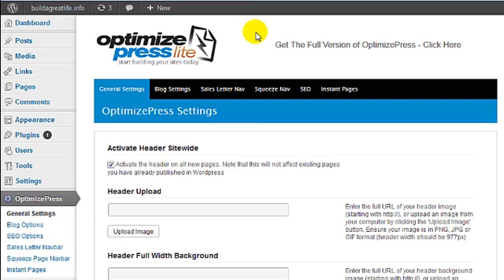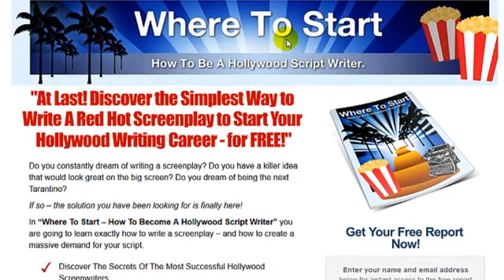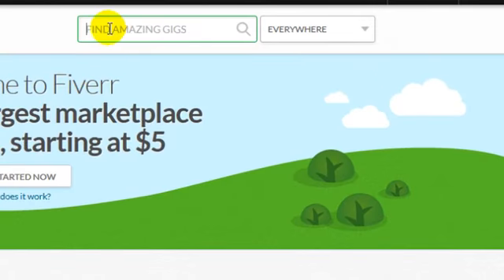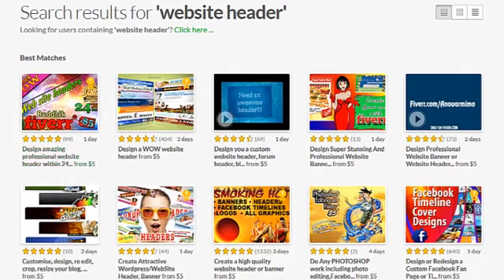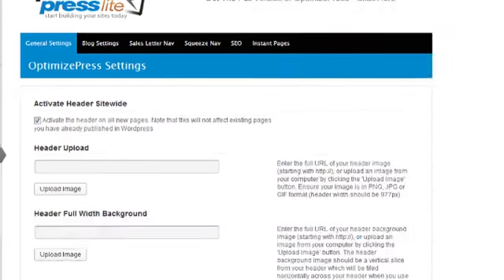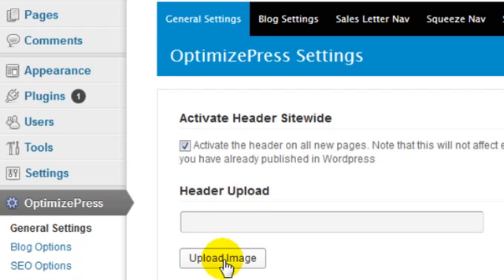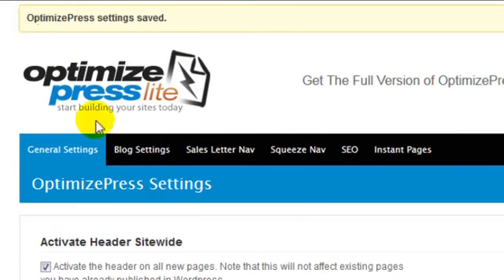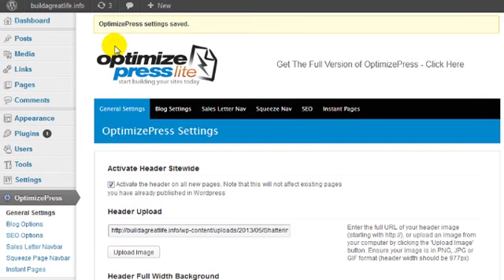Video 3: Adding a header